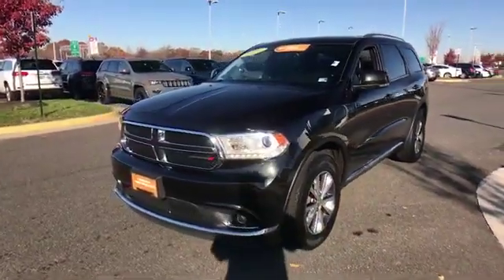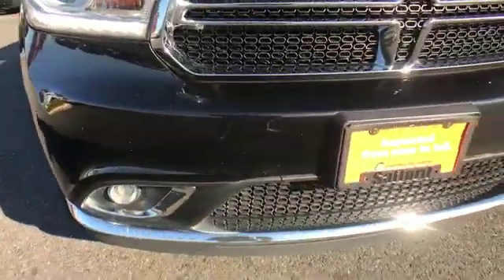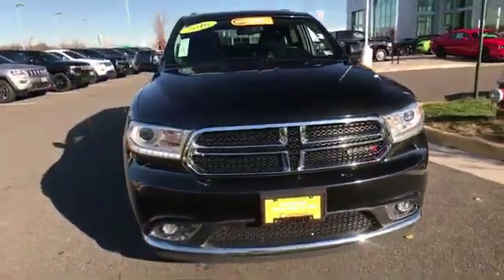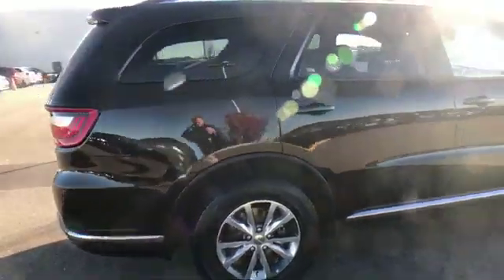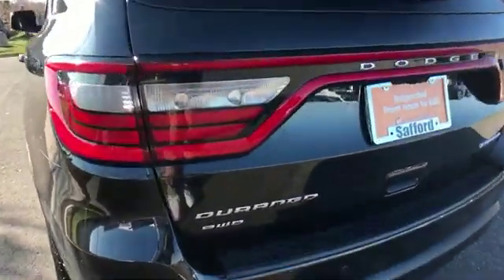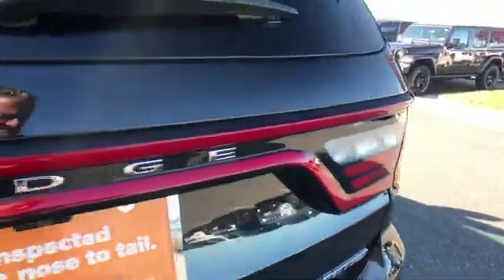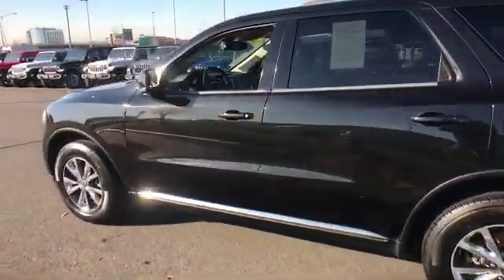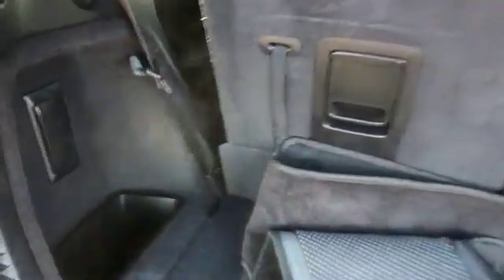Used 2016 Dodge Durango Limited Springfield, Arlington, Woodbridge, Alexandria, Fairfax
2016 Dodge Durango Limited 1C4RDJDG6GC412814 Video

This 2016 Dodge Durango Limited 1C4RDJDG6GC412814 is full of phenomenal features such as: